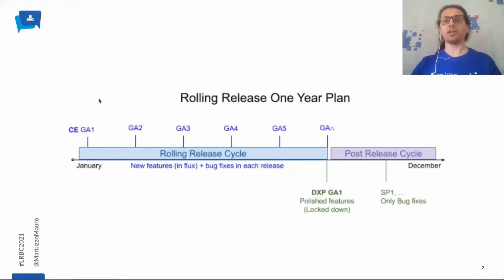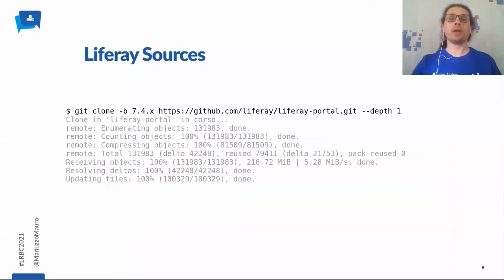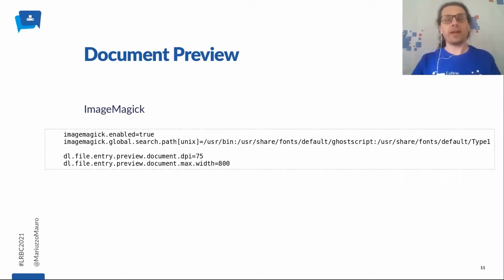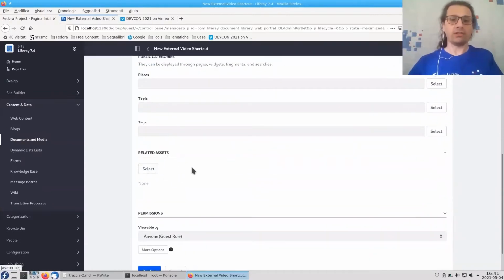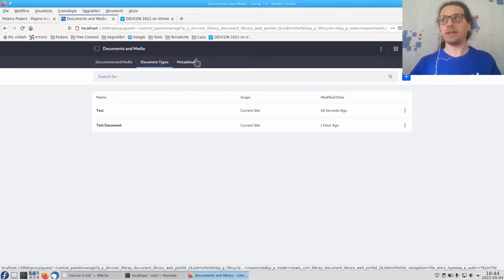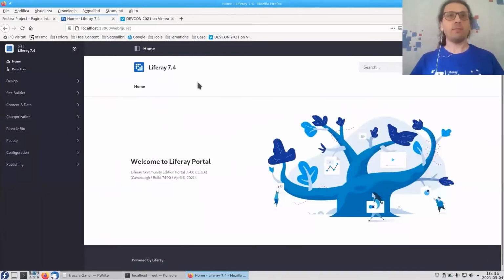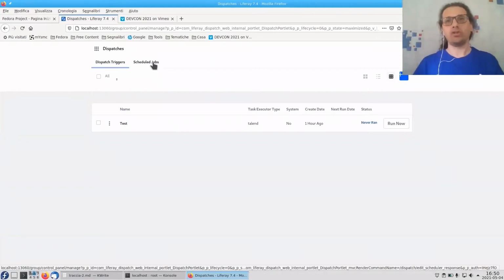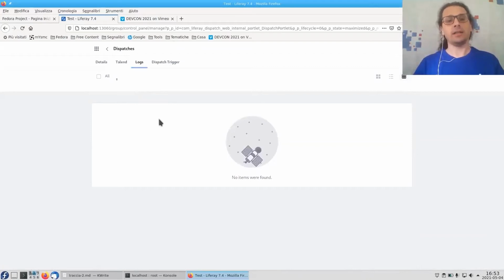Liferay 7.4 News and Noteworthy (Speech with Q&A)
Mauro Mariuzzo (Software Architect Senior at SMC) gave an overview of the features introduced or evolved with Liferay 7.4 GA1 and a glimpse into the future.

Video Index:
- Speech from 00:00 to 24:32
- Q&A from 24:32 to 36:50